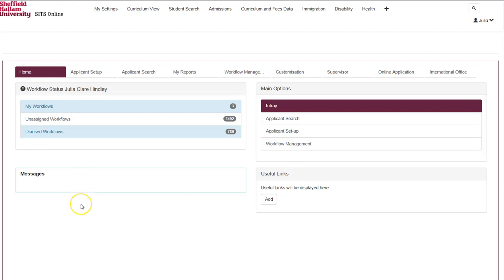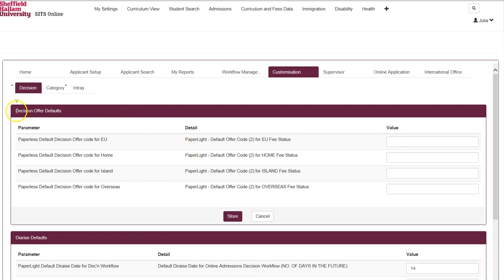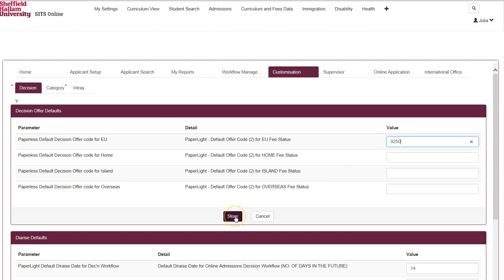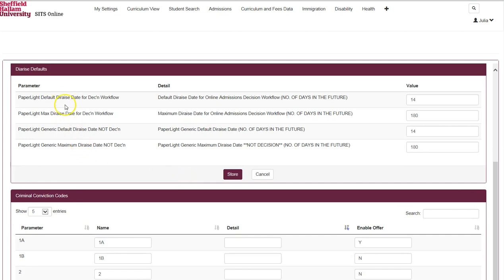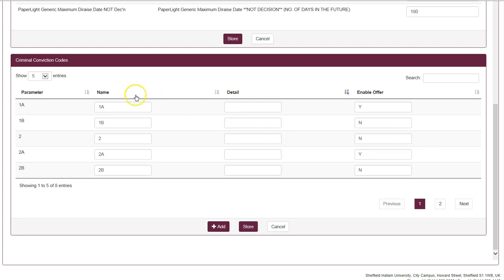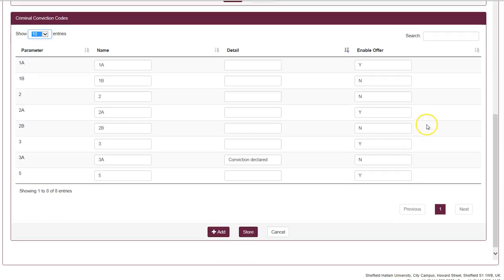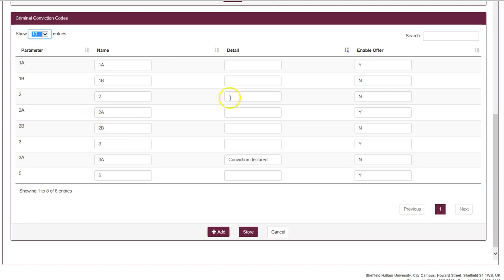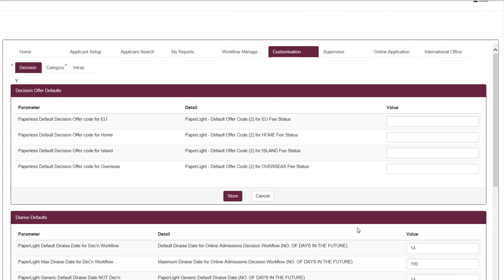Customisation - Decision tab